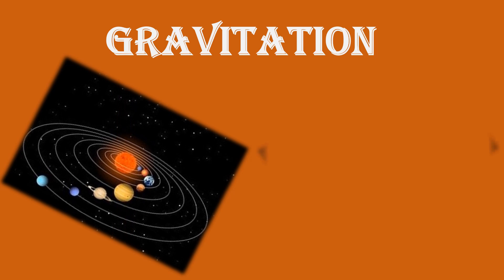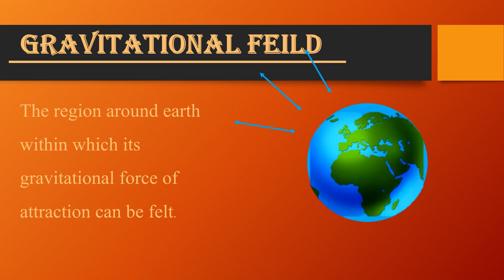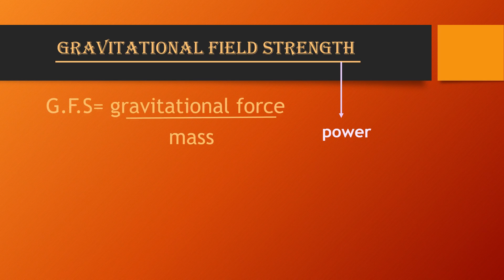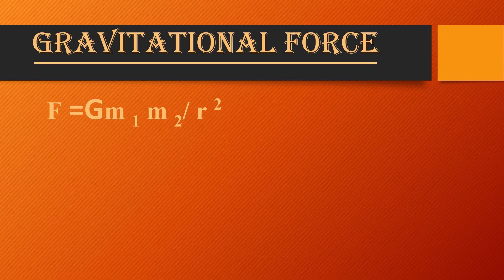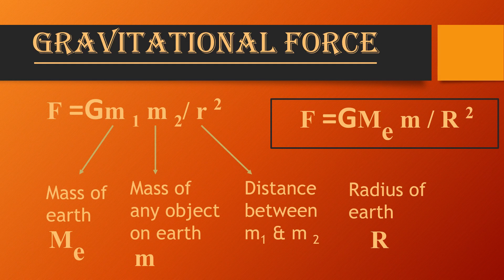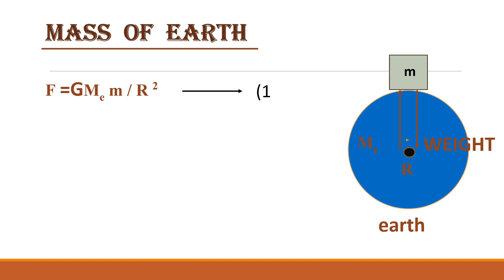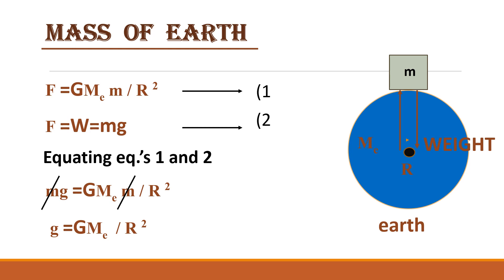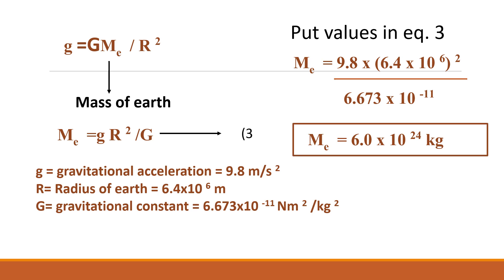Mass of earth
Derivation of mass of earth